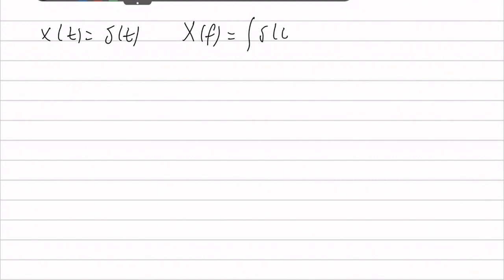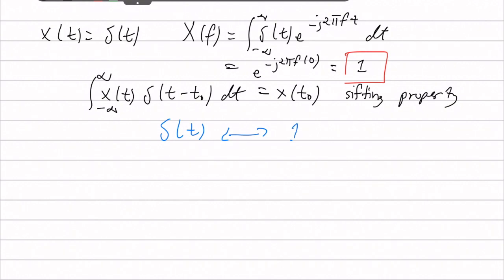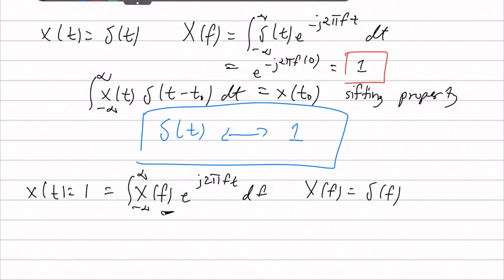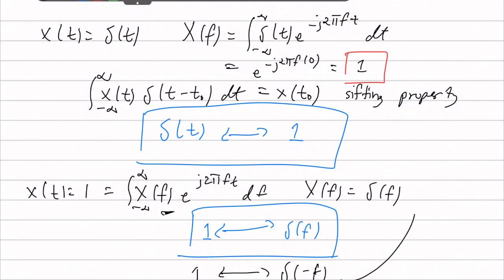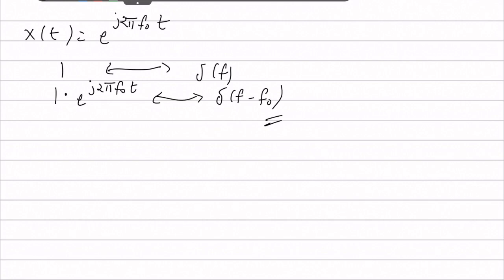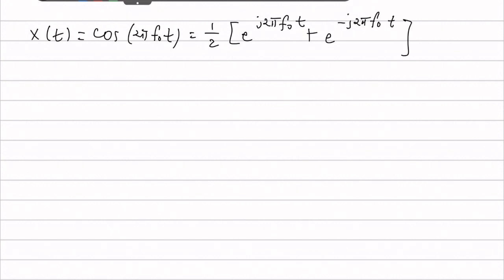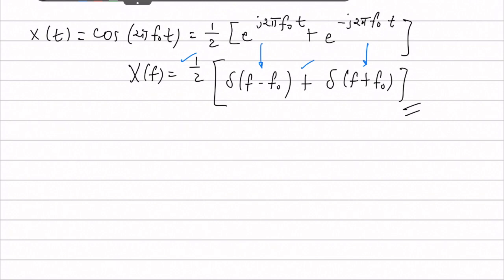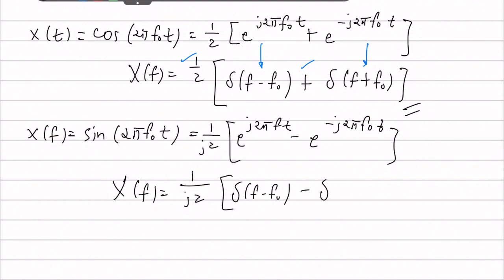FT Common Signals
Fourier Transform of common signals